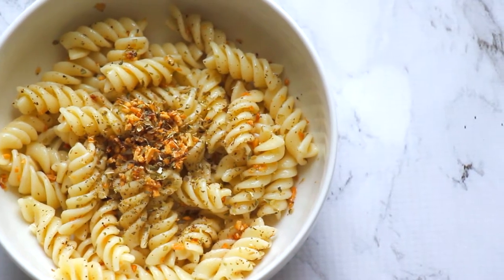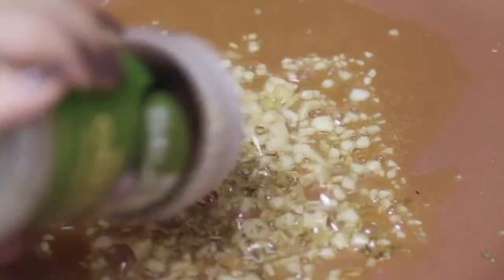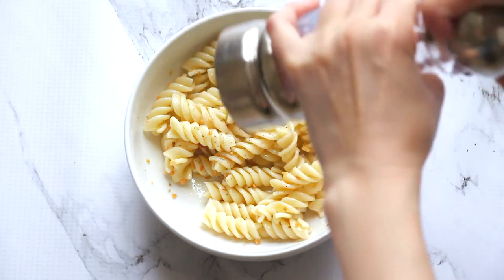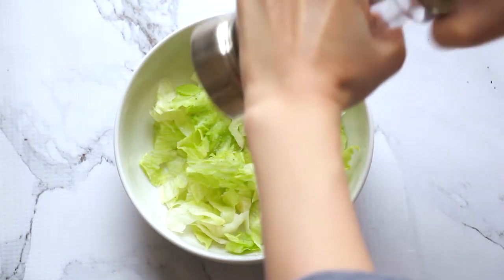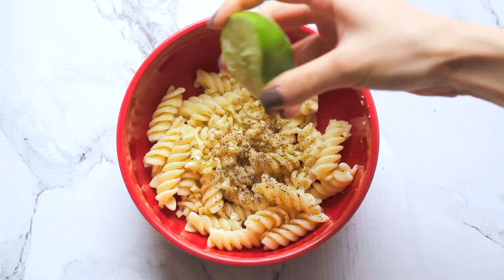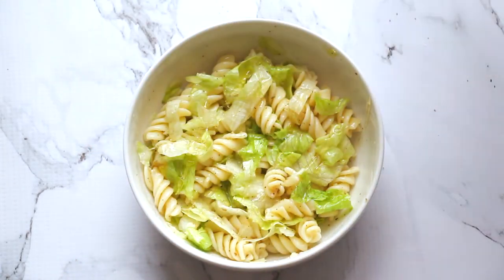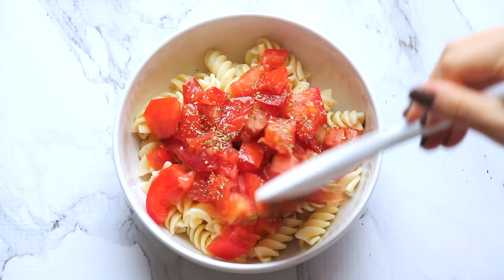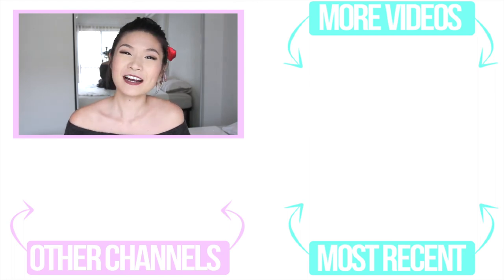3 Cheap and Lazy No Marinara Pasta Recipes for College | Eva Chung Food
These are some cheap, lazy, and easy pasta recipes for when you're in college and have little to no food in your kitchen to work with. They're also so simple, you can make it with little time.